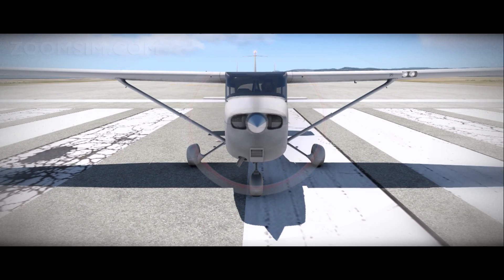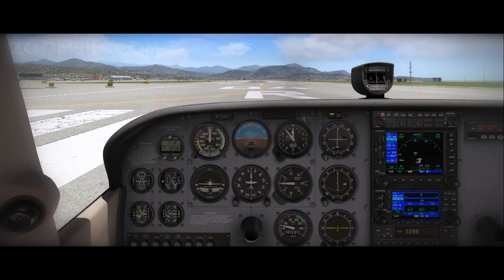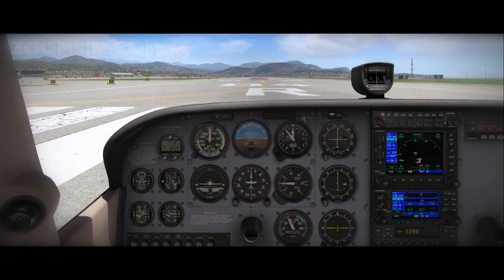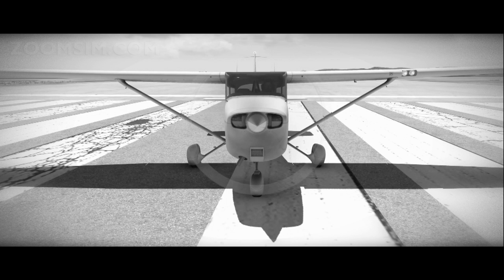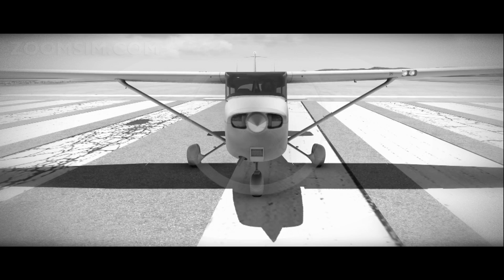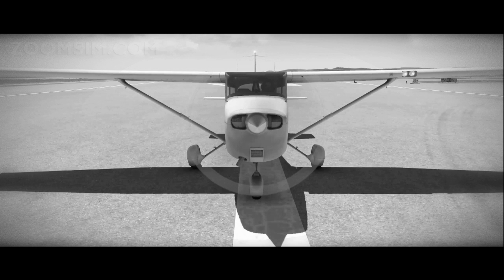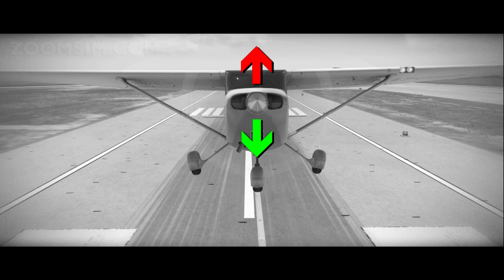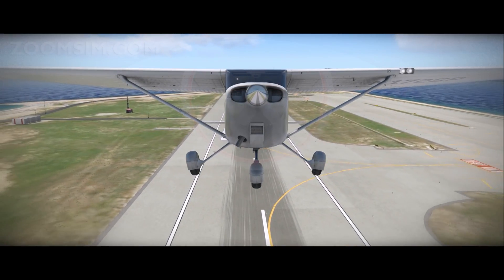X Plane 11 : Cessna 172 : Tutorial 3 Normal Takeoff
We're using the stock Cessna 172 to demonstrate a normal takeoff. In previous tutorials we learned how to preflight, startup, and taxi the aircraft. The aircraft is now configured for takeoff, and with flaps set to zero for a normal takeoff, we apply power, and it's at this point that we must deal with the aircrafts three left turning tendencies.